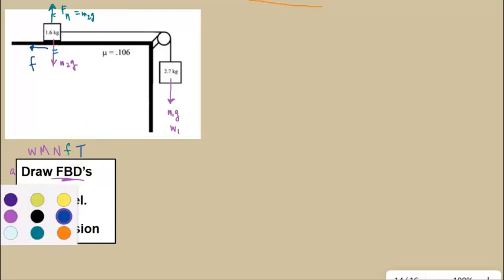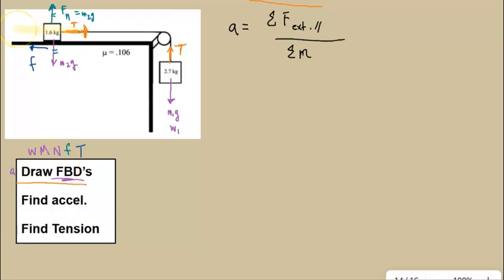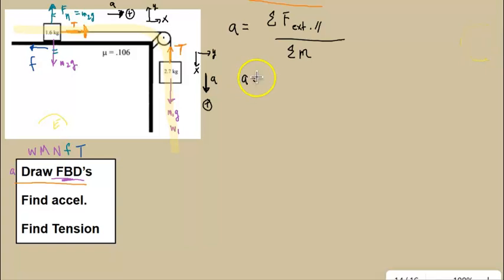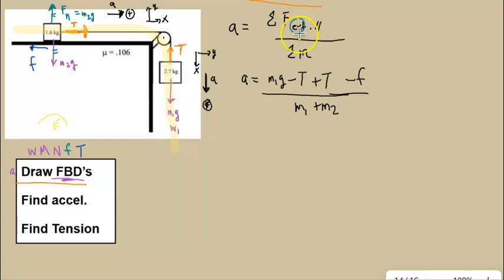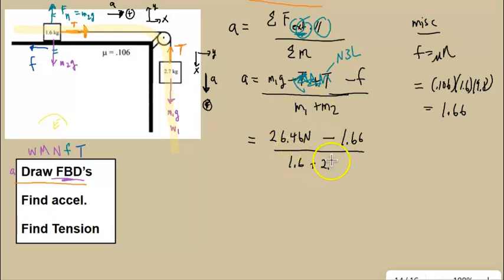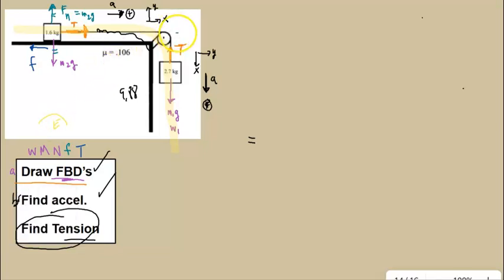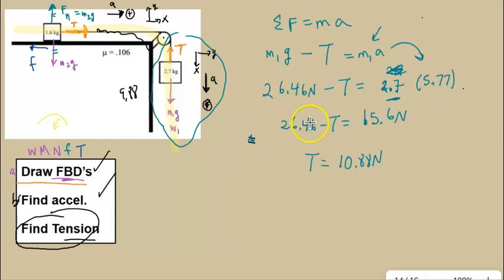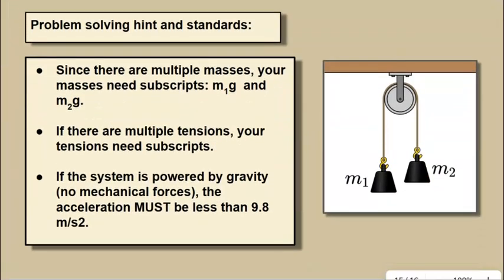APC U03 Connected Objects Problem LEC